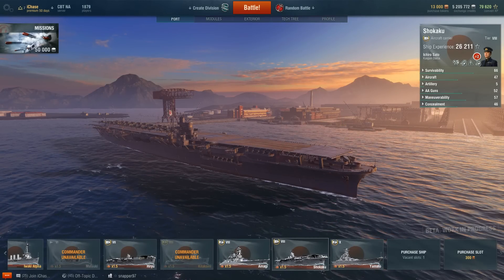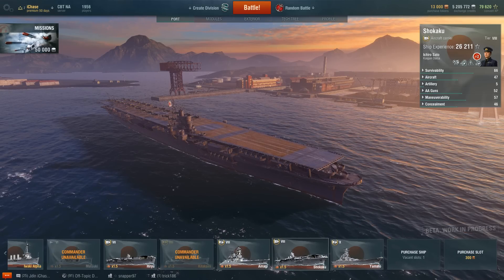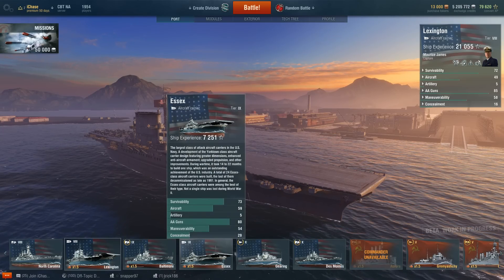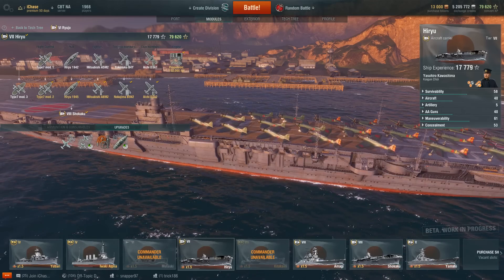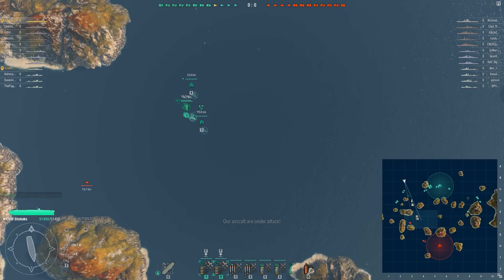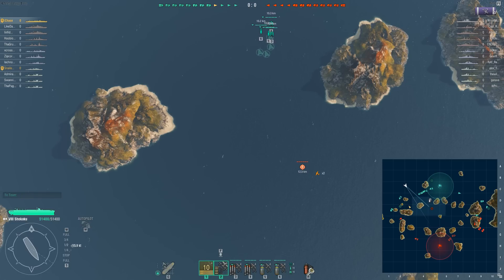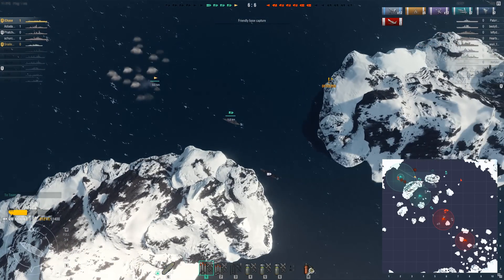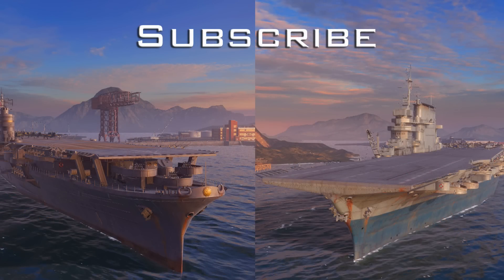World of Warships - IJN vs USN Carriers - What a MESS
With the implementation of the 3.1 patch came the arrival of the Japanese carriers as well as changes to the USN carriers. Having now tested these ships, I can honestly say that carriers as a whole are no longer an enjoyable class to play. Battles feel predetermined by the loadout you choose in port as well as what kinds of ships MM decides to put you up against. This disappointing patch has taken carrier play backwards as Wargaming seems to want to pigeonhole carrier gameplay into certain roles. Hopefully, by the end of the video you'll understand the issues that current confront carriers of both nations, both USN and IJN. Sit back, relax and find out the state of carriers right now.